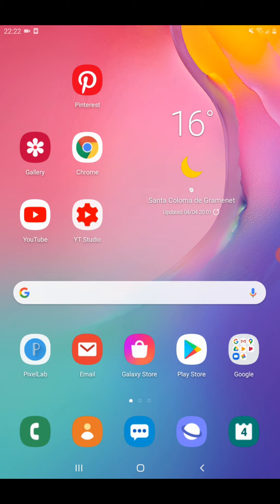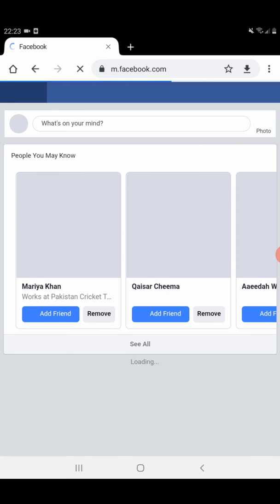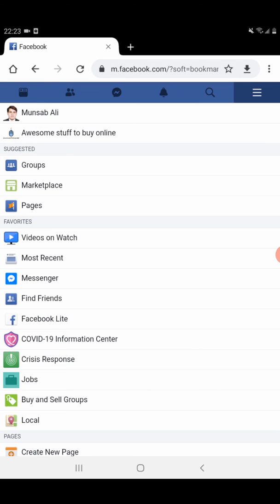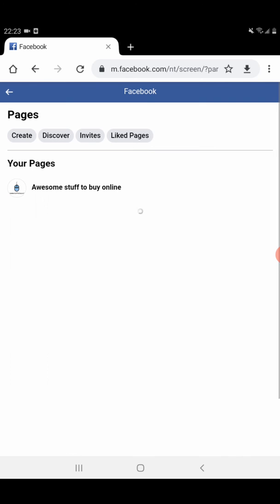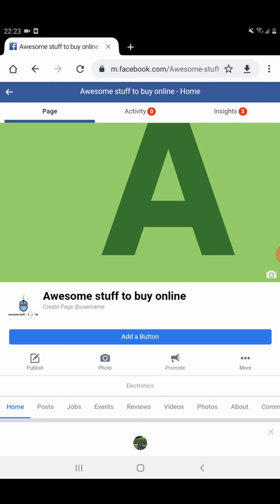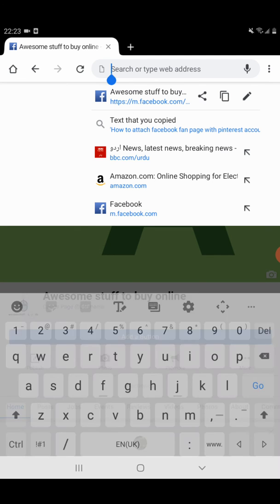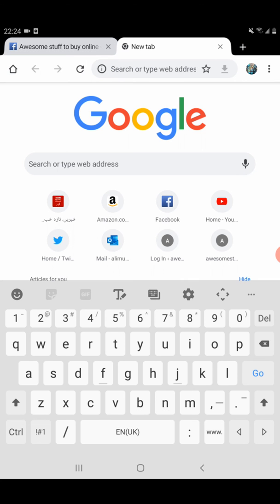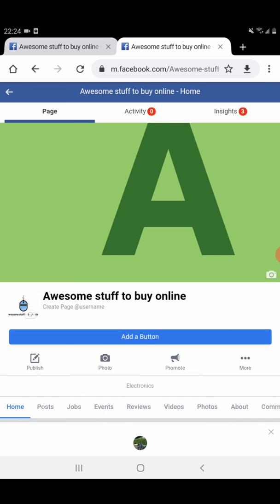How to find facebook fan page Url from phone